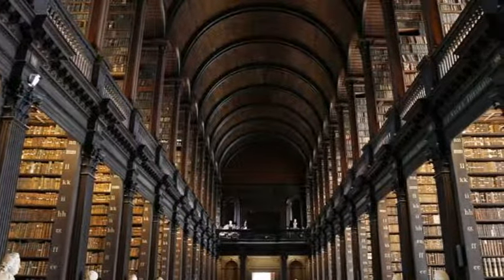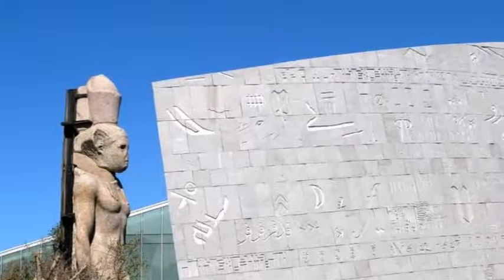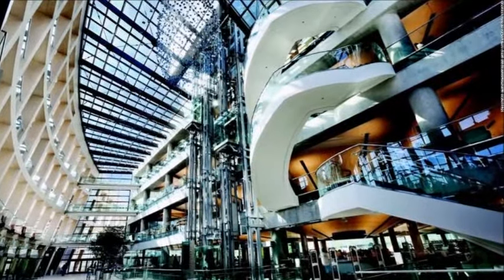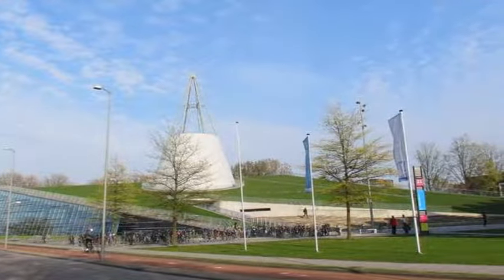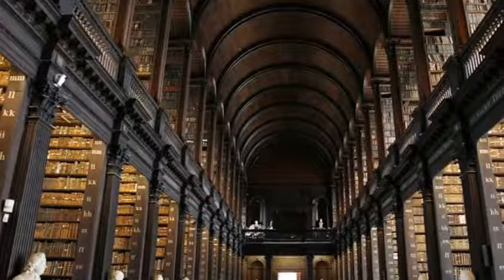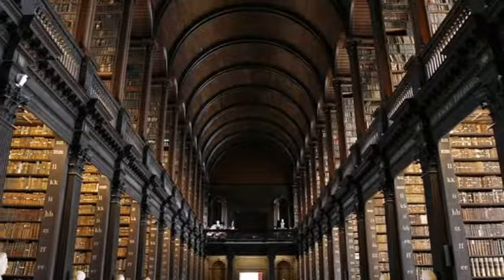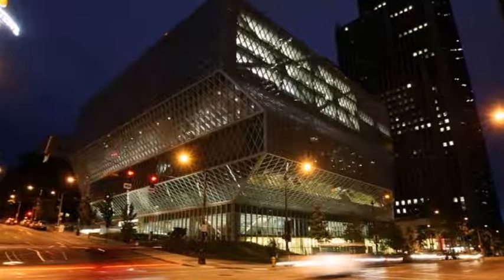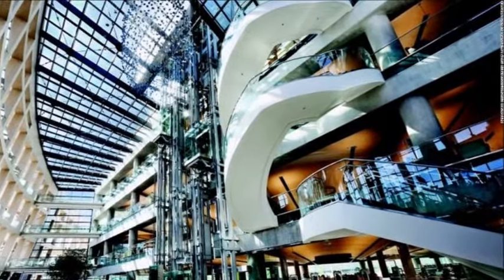Best Libraries in The World!